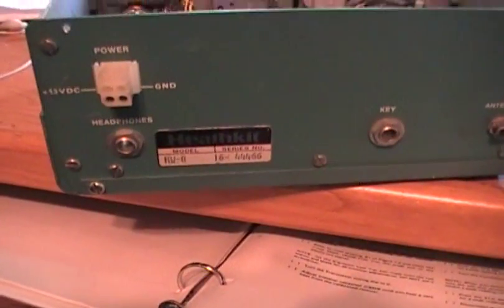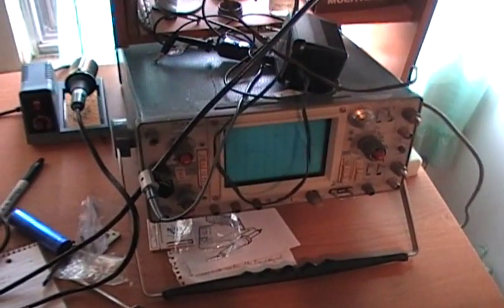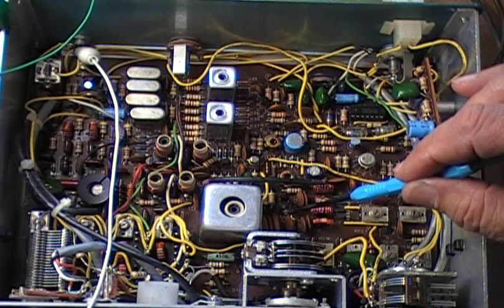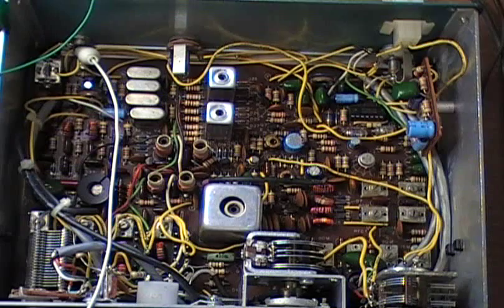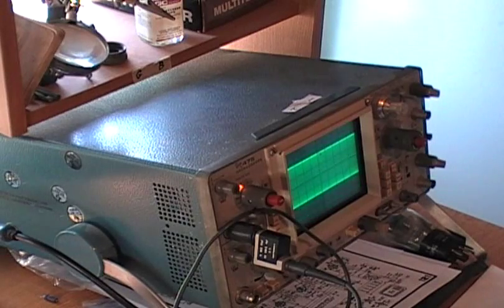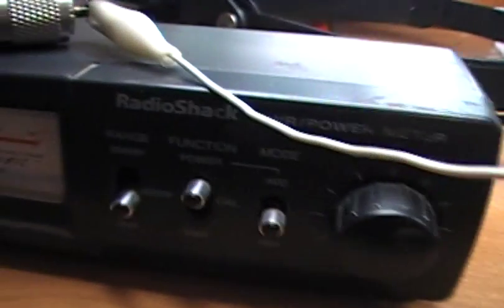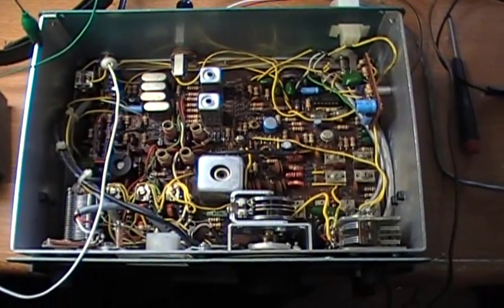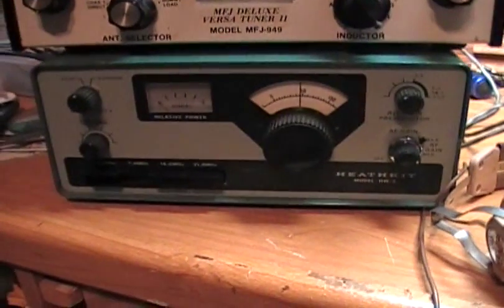HW8 For Sale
HW-8 for sale on Ebay.